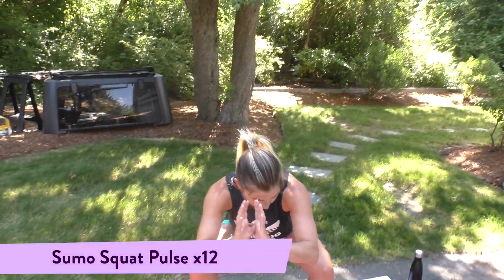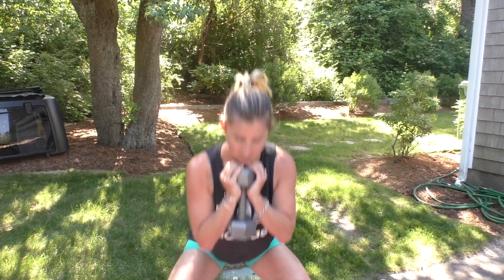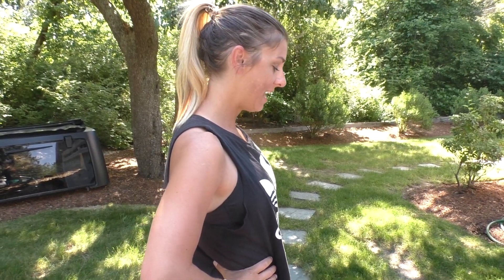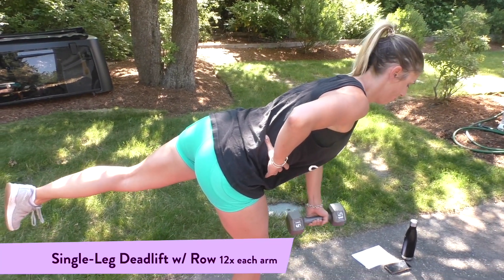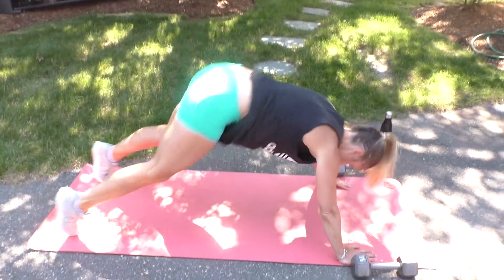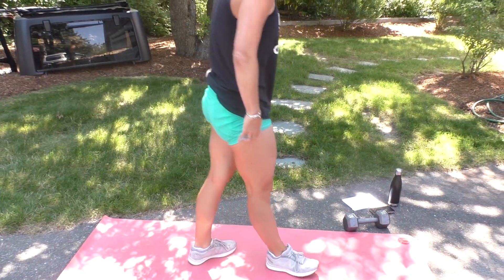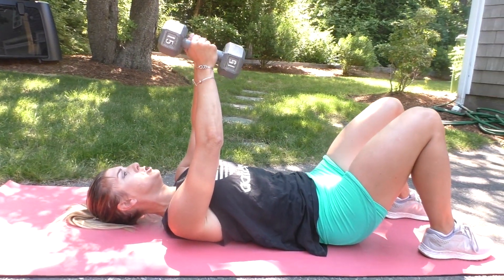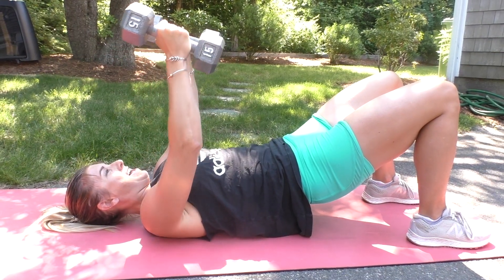Full Body Workout On Vacation (Weights Optional, 10 or 20 minutes)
Try this 10 or 20 minute nap time workout on vacation, at the gym or at home!
Did you know I have 12 prenatal audio workouts on audible? Listen here or on MoveWith

Hi, I'm Sarah, a new mom, personal trainer and health nut!